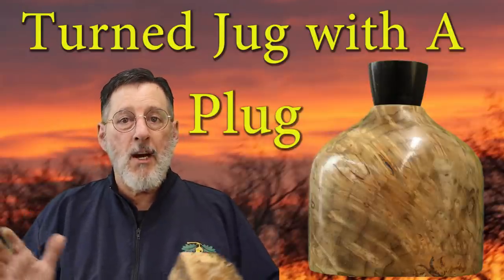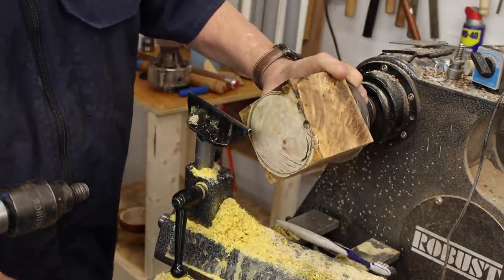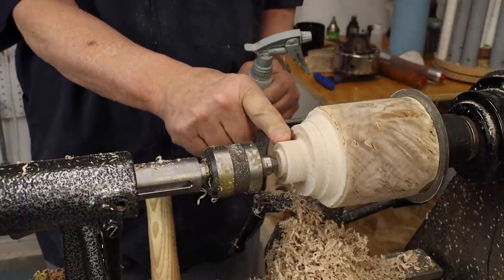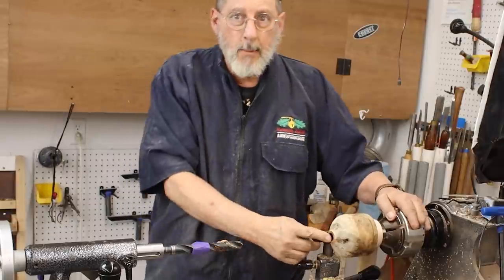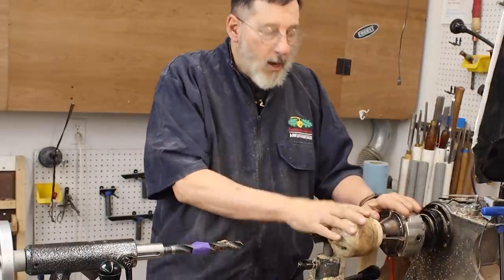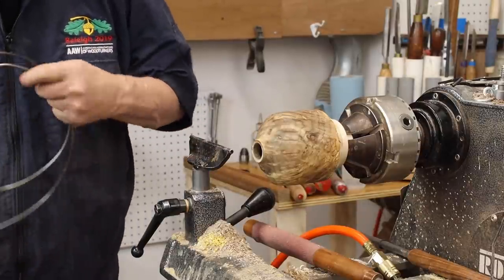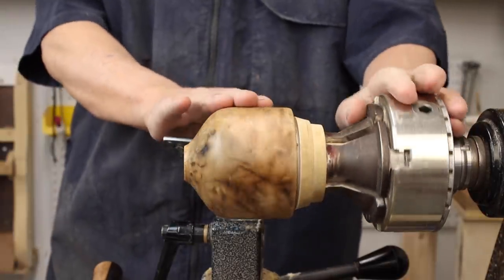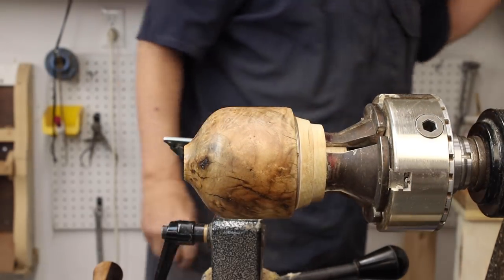Turning an Ancient Wooden Pottery Jug.....with a Plug Woodturning with Sam Angelo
Sam transforms an amazing piece of Myrtle burl wood into a different and unique hollow form.  He calls it a "Jug with a Plug".   The shape reflects Sam's love of old pottery.  He does show some hollowing, but focuses on turning the form and making the plug or lid for this vessel.  He also shows how he makes a simple and cheap thickness gouge out of 1/8" wire.
See the timecodes below for various topics you can jump to.

Chapter Timestamps click on the time and jump to the topic listed
00:00 Introduction
00:33 Sam explains today’s project
01:38 Chucking up on a screw and the turning begins
04:30 Preparing the bottom for a waste block
05:48 Glue on the waste block
07:00 Tenon for Longnose jaws
08:18 Chucking the piece up in a scroll chuck
10:00 Shaping the outside with a gouge
11:08 Drilling for depth
14:32 Hollowing begins
17:00 Sam explains his shop made thickness
           gauge and then makes one
21:50 First coat of lacquer
24:00 More finishing
25:10 Parting off
26:28 Making the plug/lid
32:38 Ebonizing the plug
36:02 Finishing the plug and Conclusion